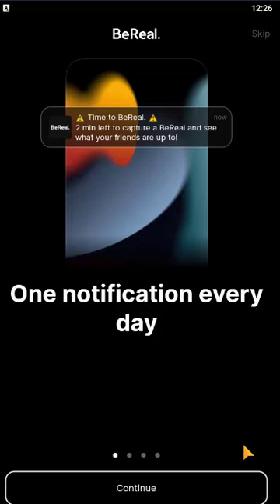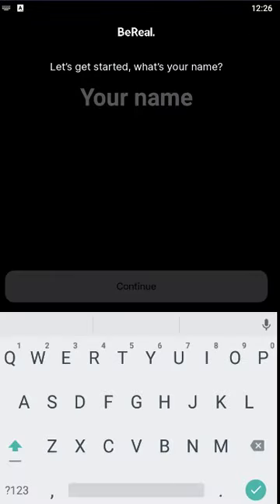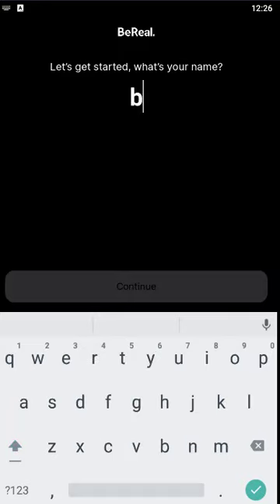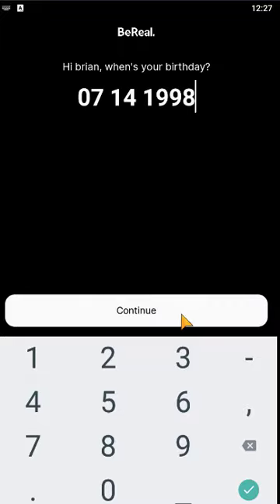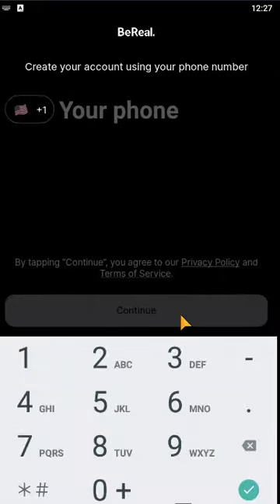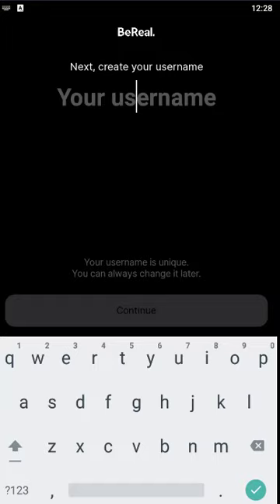How to Sign-Up Bereal Account | Register Account on Bereal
Confused about how to sign-up Bereal account? In this video, we'll learn the exact steps on how to sign-up Bereal account. To sign up for video, you will first need to download the application on your mobile device. After the app has been downloaded and installed on your device, you can tap to open the application from here. Be real is the simplest photo-sharing app to share your real-life photos with friends every day.